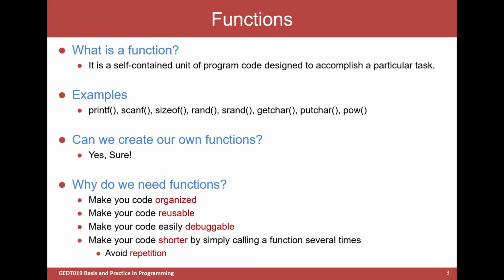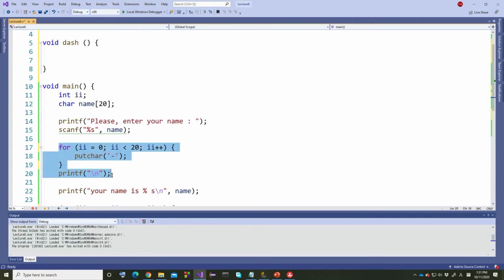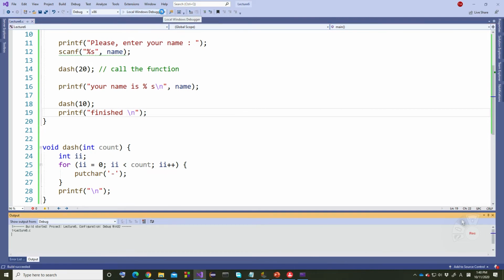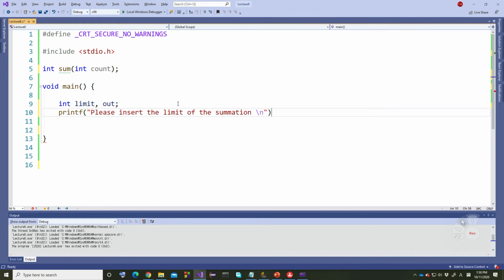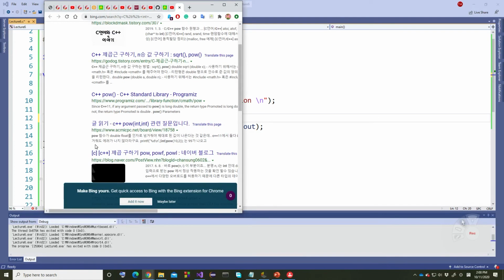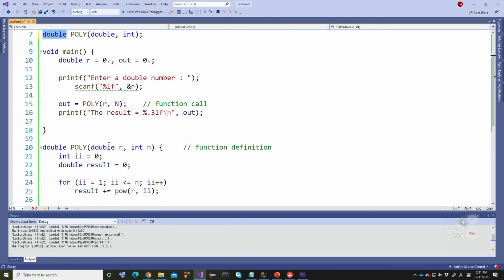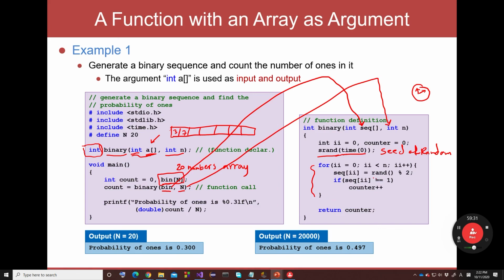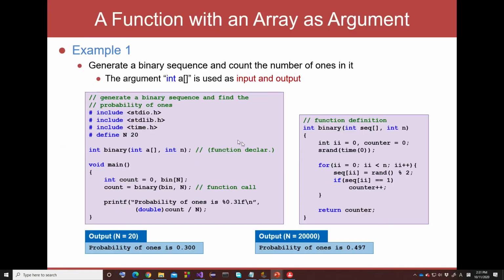[공개형온라인강좌] C Programming Course_SKKU_6_1 C functions